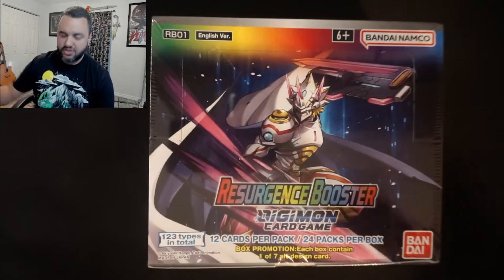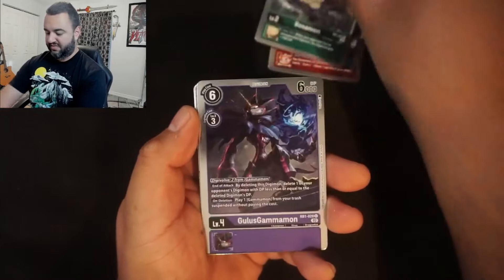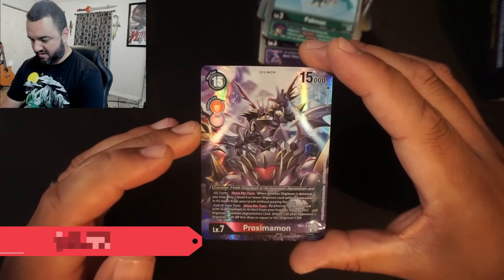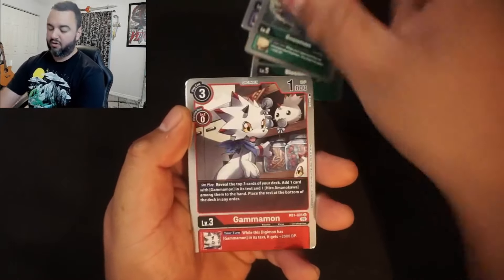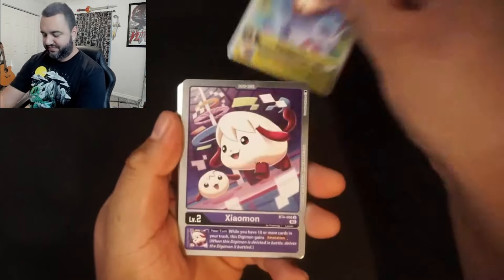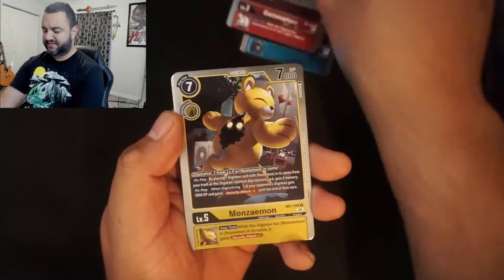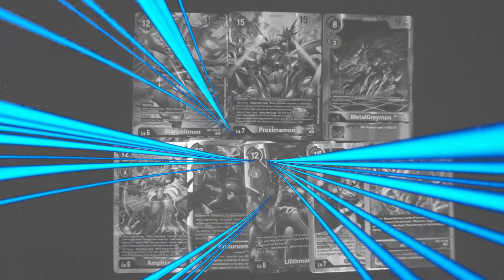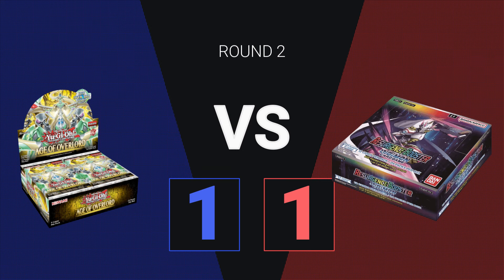Digimon Resurgence Booster Box Opening. YU-GI-OH VS Digimon The Booster Box Showdown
Digimon Resurgence Booster Box Opening.
Which Game Packs a Bigger Punch?" In this video, we pit the popular card game Yu-Gi-Oh against the lesser-known but beloved Digimon card game. Who will come out on top?